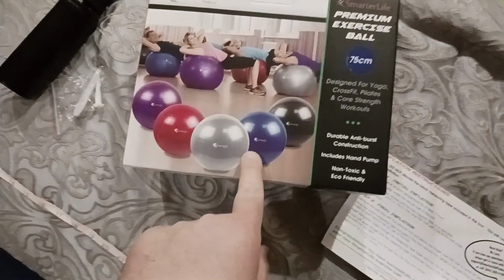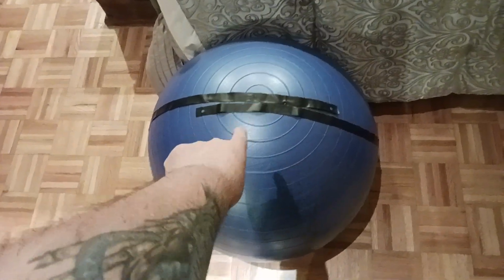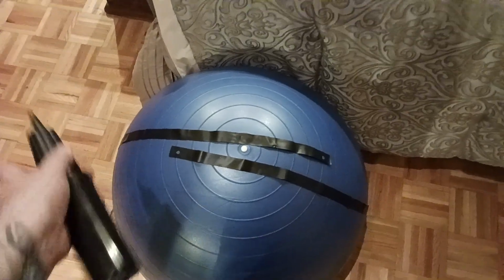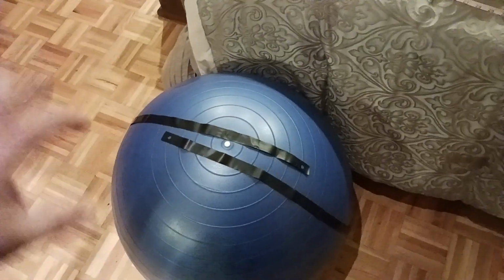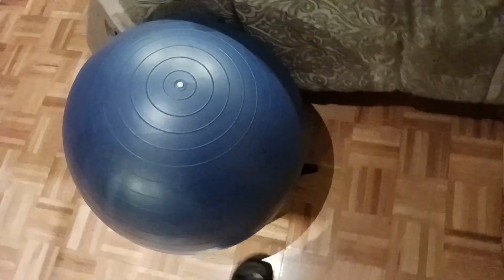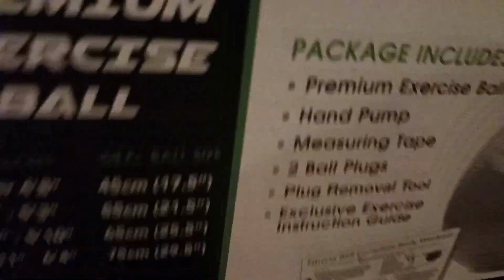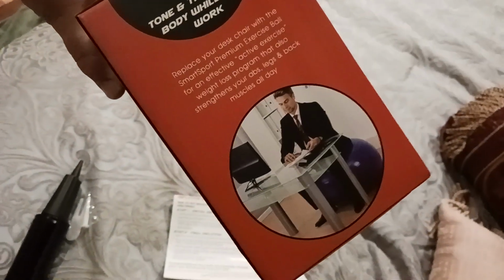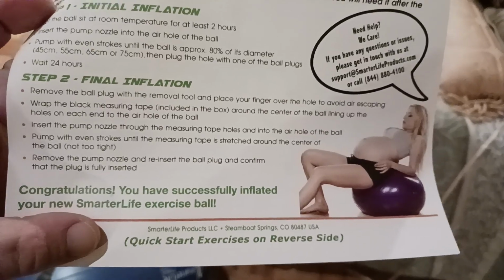1249 SmarterLife Workout Exercise Ball Troubleshooting How to properly inflate Proper Inflation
Exercise Ball

SUPPLEMENTS
Vitamin K2 MK7

Protein Powder

Pre Workout

Vitamin D3

Fish Oil

WOMENS SHOES
All Hiking

Gogo Boot

Combat Boot

Ankle Bootie

Block Heel Ankle Bootie

Cowgirl Knee High Boot

Pointed Toe Flat

Round Toe Flat

Low Wedge Ankle Strap Flat

Revona Flat

Pointed Dress Pump

Chunky Pump

Low Heel Pump

Moda Pump

Party Pump

Buckle Dress Mule

Dress Mule

Mary Jane

Fur Mid Calf Winter Boot

Mid Calf Fashion Winter Snow Boot

Shorty Mid Calf Winter Snow Boot

Hiking Boot

Hiking Boot

Hiking Shoe

Fur Snow Boot

Casual Mules

Platform Sneaker

Slip-On Sneaker

Walking Sneaker

Fashion Sneaker

Wedge Sneaker

House Slipper

HOME FURNISHINGS
Outdoor Sofa Seating Dining

Outdoor Heating

End Tables

Coffee Bar

TV Stand

Rolling Seat

Seat Cushion

Honeydew Pillows

Blanket Pillow

String Lights

FASHION & ACCESSORIES
Night Driving Glasses

MENS SHOES
All Hiking

Mesh Sneaker

Slip-on Canvas Loafer

Slip-on Fur Lined Loafers

Dress Oxford

Formal Oxford

Wingtip Oxford

Casual Oxford

Casual Dress

Rivera Oxford

Chukka Dress Boots

Chelsea Ankle Boot

Moc Toe Wedge Boot

Military Steel Toe

Steel Toe

Classic Boot

Winter Snow Boot